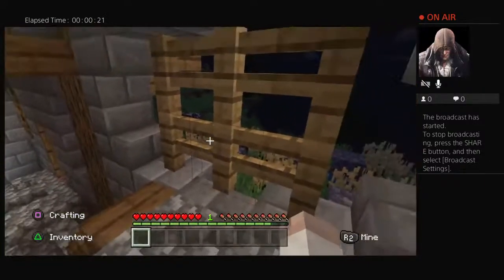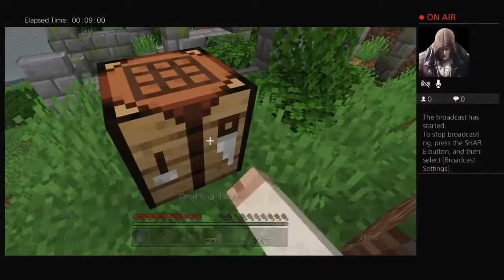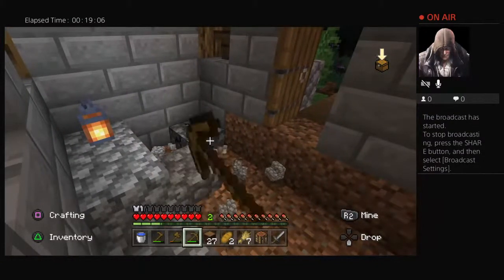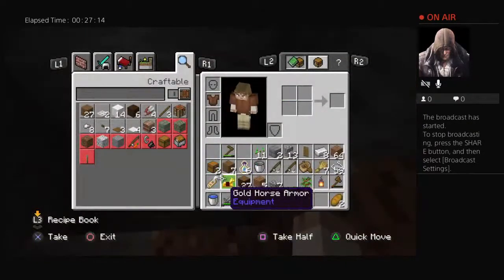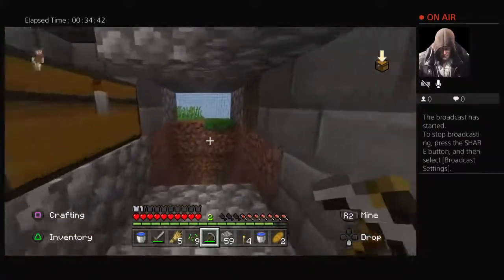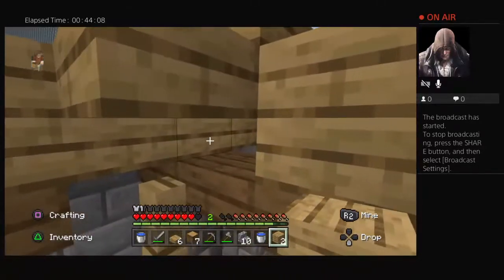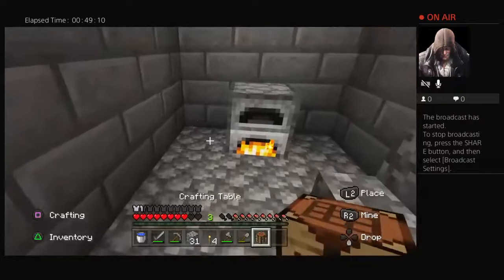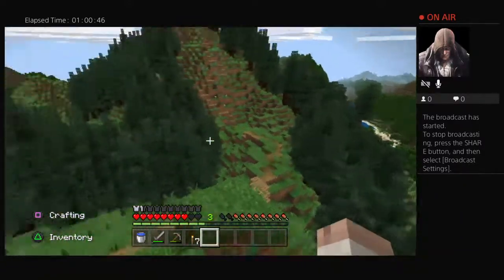Minecraft - Survival Under The Dome Series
You are stranded in an unbreakable dome with no escape and little resources.Even if you manage to break out of the dome, beyond it there is nothing other than an arid hostile desert environment. To stay alive, explore your environment, find loot, and make a safe shelter. Travel to the nether through the portal to find even more hidden resources...But only if you dare.